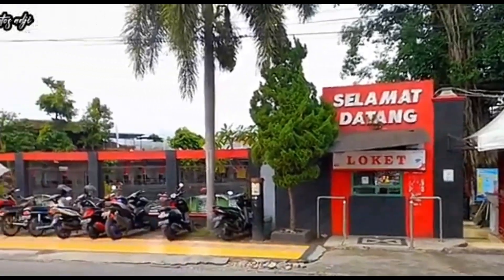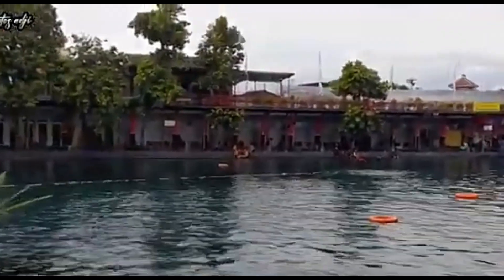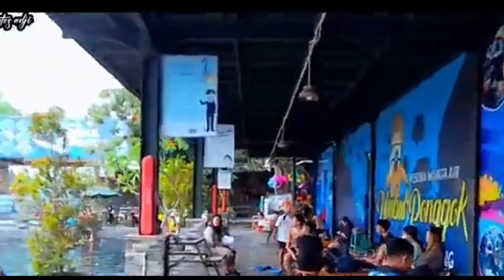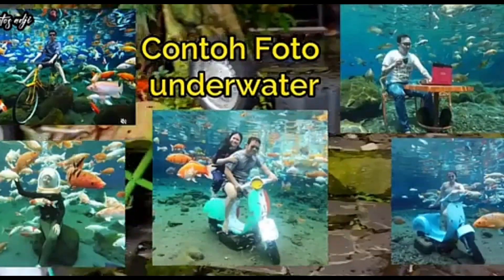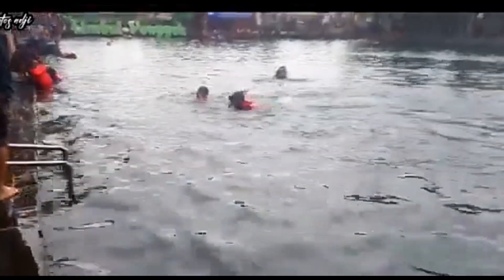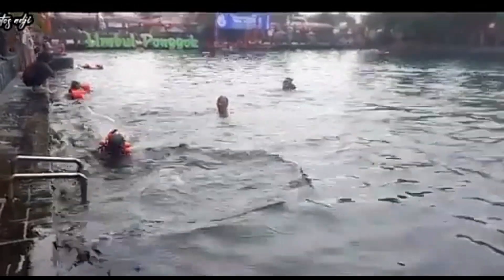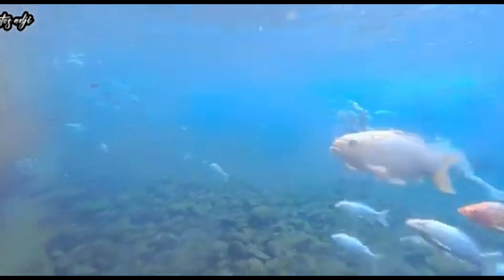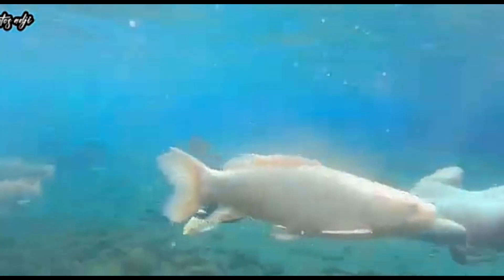Mandi Bareng Ikan di Umbul Ponggok Klaten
Umbul ponggok klaten Polanharjo kabupaten klaten Jawa tengah.
htm 10 rb. open 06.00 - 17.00 wib.